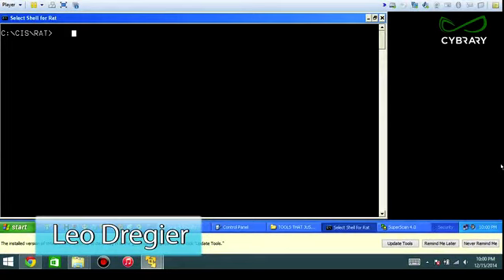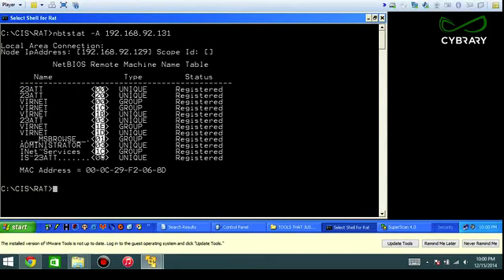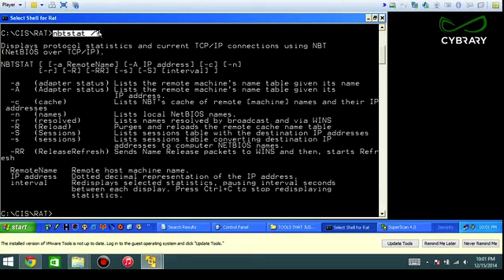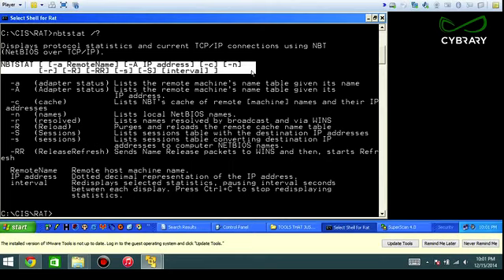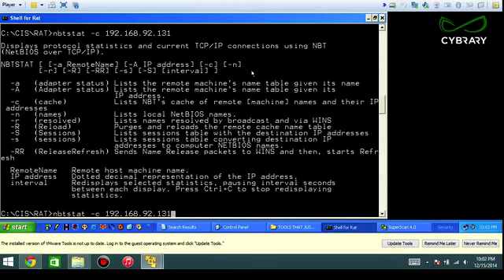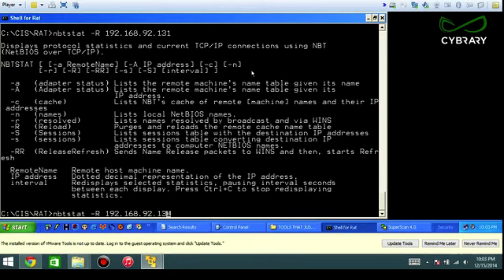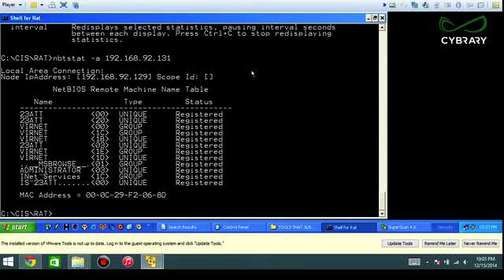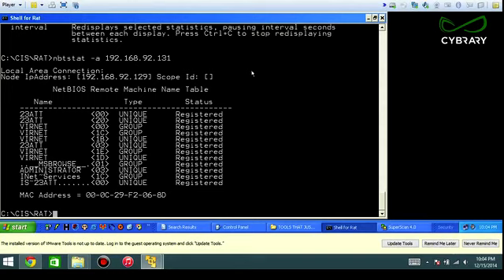Penetration Testing Module 4 Part 5 Enumeration nbtstat Lab